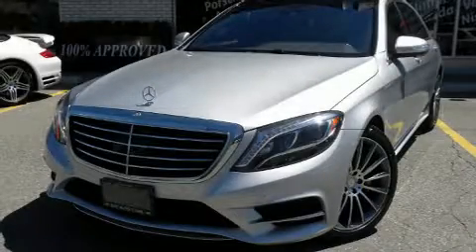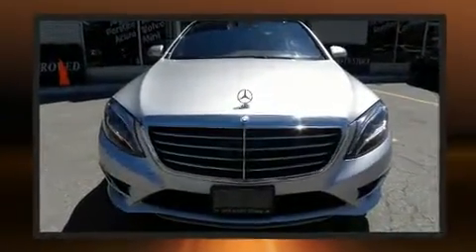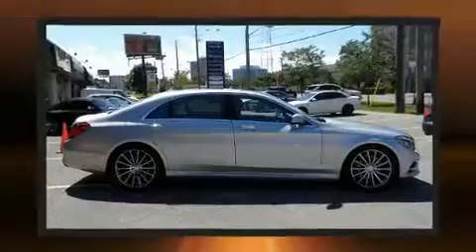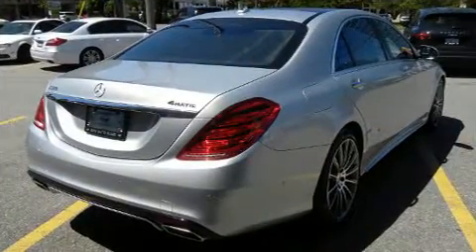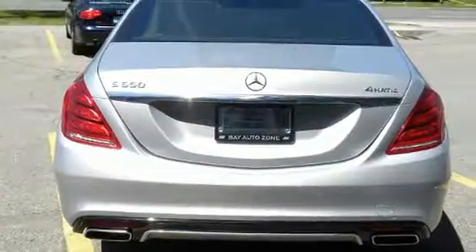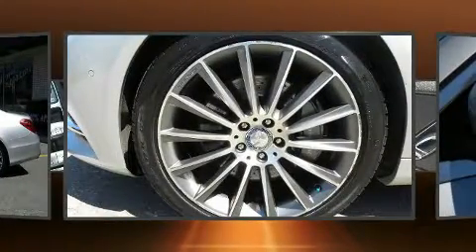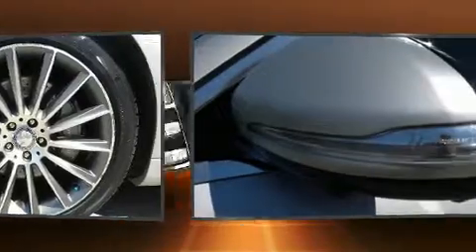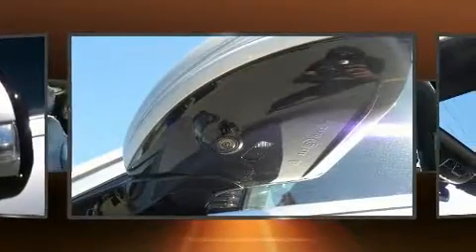2014 Mercedes-Benz S-Class S550 PREMIUM PACKAGE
This 4 door sedan just recently passed the 60,000 kilometer mark! Smooth gearshifts are achieved thanks to the powerful 8 cylinder engine, and for added security, dynamic Stability Control supplements the drivetrain. It includes power seats, power trunk closing assist, front and rear reading lights, a built-in garage door transmitter, an automatic dimming rear-view mirror, turn signal indicator mirrors, an overhead console, and cruise control. Rear passengers enjoy the seat heating functionality, keeping them warm during the winter months. For drivers who enjoy the natural environment, a power moon roof allows an infusion of fresh air. Mercedes-Benz also prioritized safety and security by including: head curtain airbags, front and rear side impact airbags, traction control, brake assist, anti-whiplash front head restraints, ignition disabling, an emergency communication system, and 4 wheel disc brakes with ABS. This car was designed with safety in mind, allowing you to drive with even greater assurance. We pride ourselves on providing excellent customer service. Please don't hesitate to give us a call.